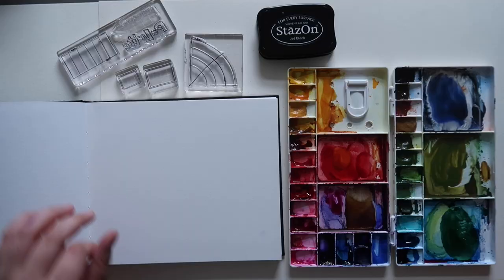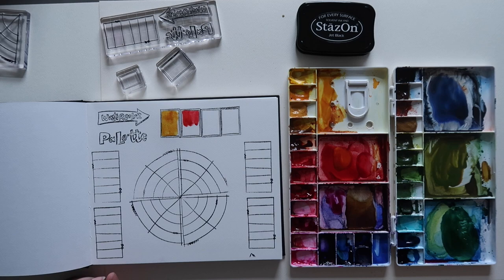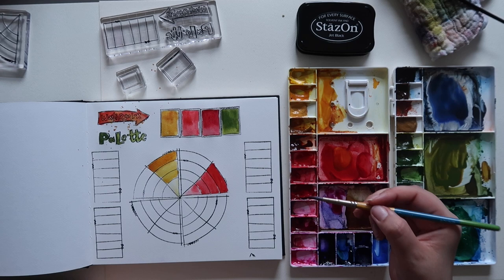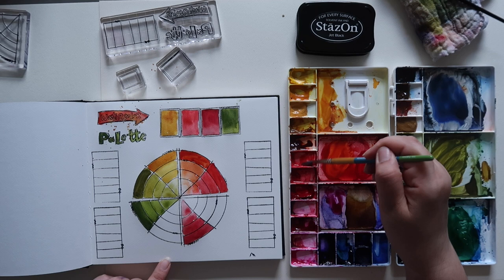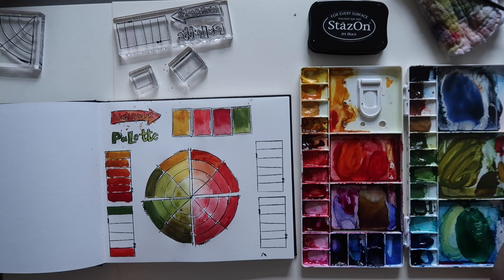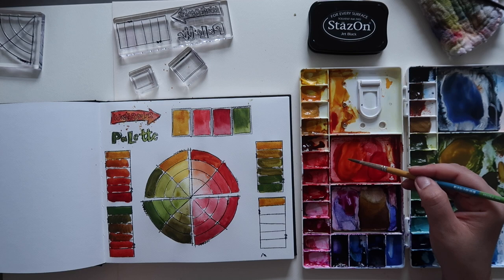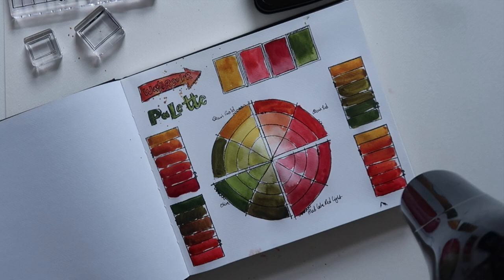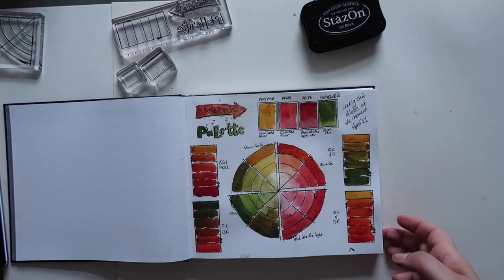A Limited Watercolour Palette I'm Loving Right Now - Mina Does Art Stuff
Welcome to another Mina Does Art Stuff video! Today we are exploring a limited colour palette I've been loving playing around with recently and exploring the different mixes we can get from it!

- Stazon Stamp Pad

- Acrylic Stamping Blocks

Colours used in this video are Olive Green (Sennelier), Nickel Quinacridone Gold and Quinacridone Red (M. Graham) and Madder Lake Red Light (White Nights)

*Affiliate links - mean I get a small percentage of the sale price but this does not affect how much you pay for the item and it helps to support this channel!